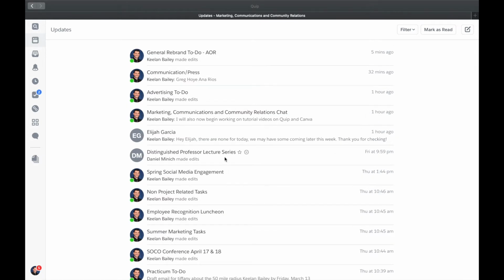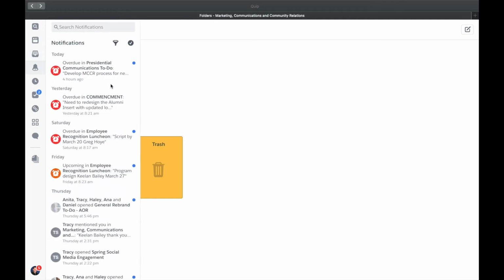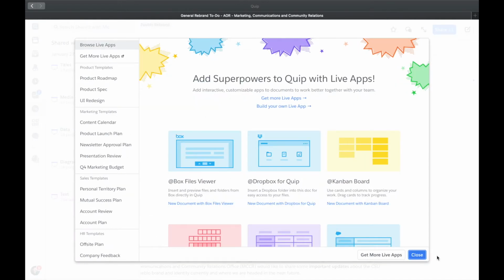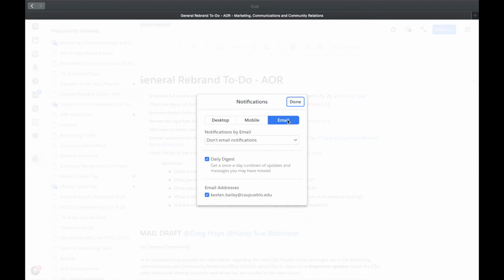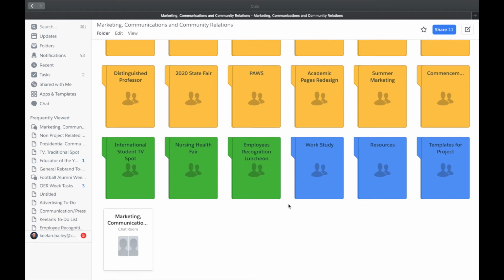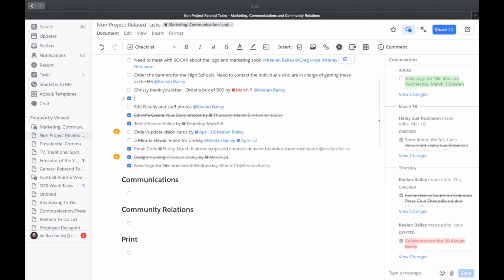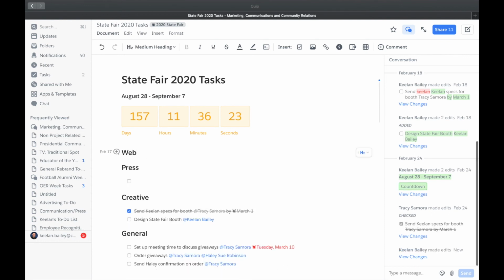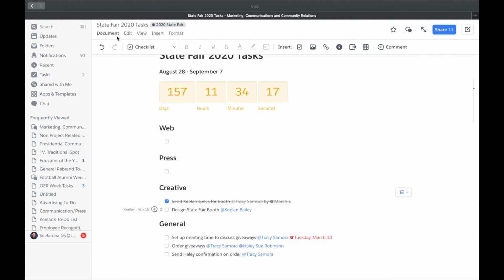Quip: How To